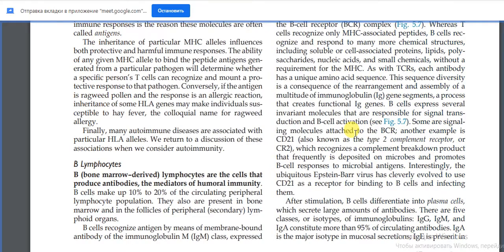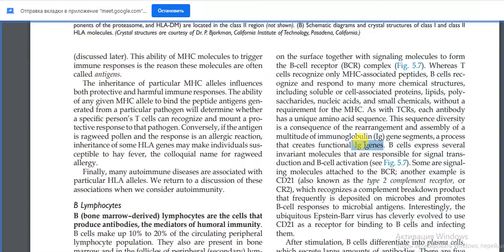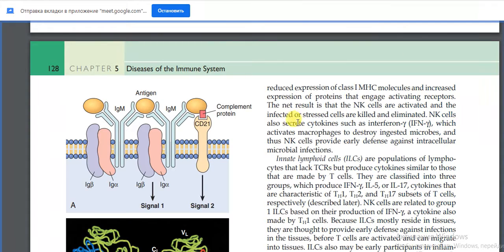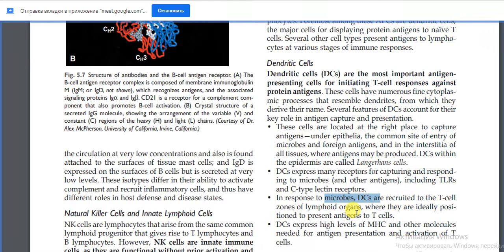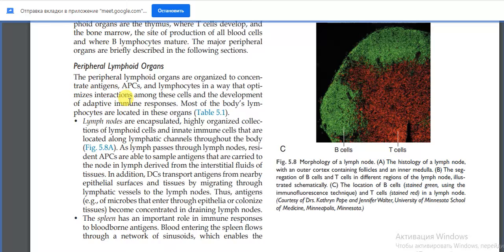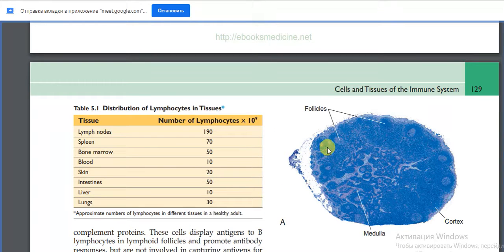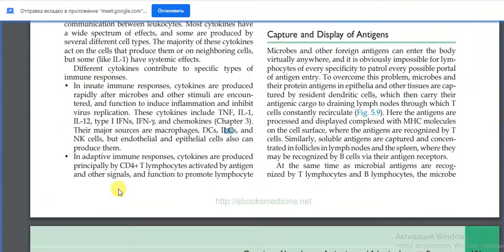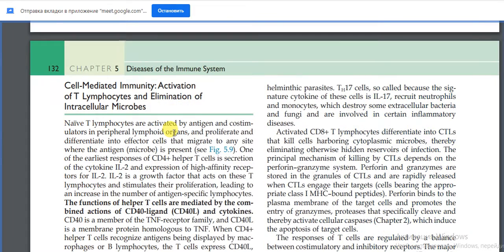Immunity 2nd lecture